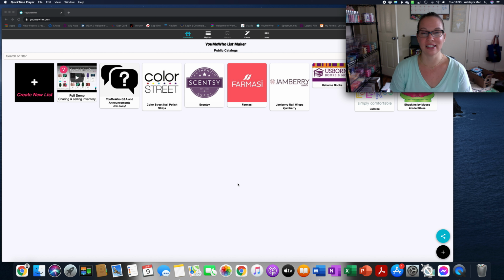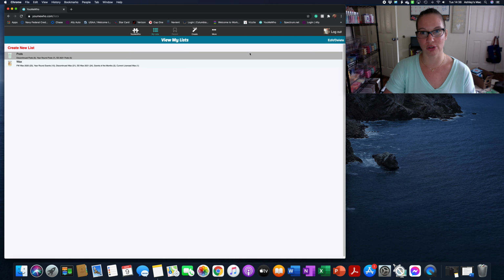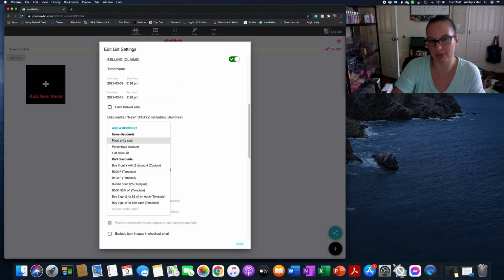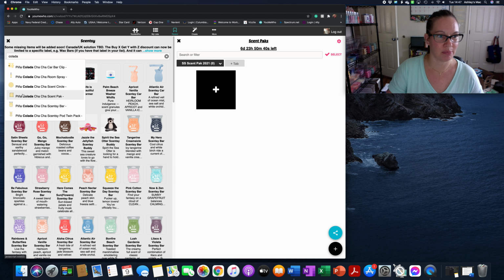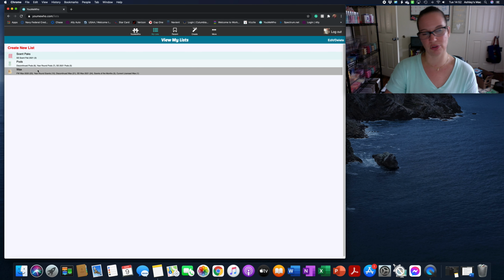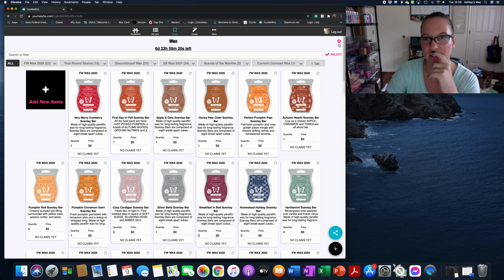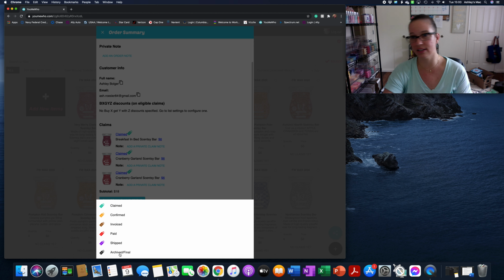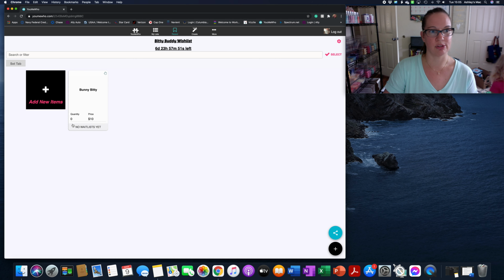How to use YouMeWho with your Scentsy business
I wanted to make a video on how YouMeWho can bring your Scentsy business up to date with inventory and selling!

✿ Like it? Place an order!
✿ Love it? Host a party!

★★★ Did you know that you can join Scentsy in the USA, Canada, Mexico, Guam, United Kingdom, Spain, Austria, Australia, Deutschland, Poland, Ireland, and France? What's stopping you? Let's go global! You can join on my website at any time - just choose your country from the drop-down in the top right!